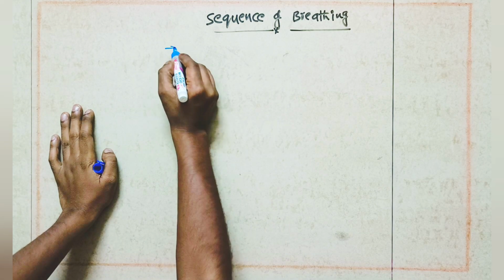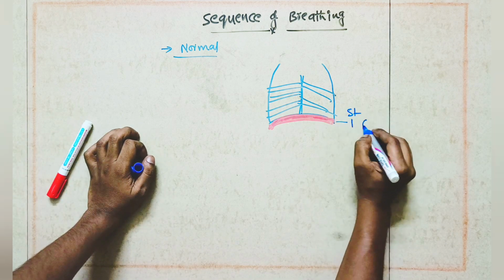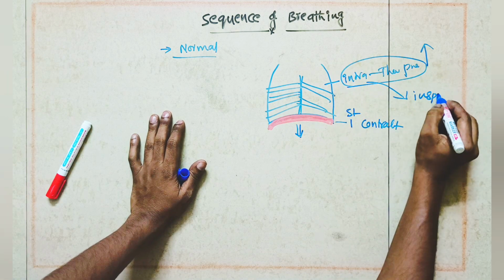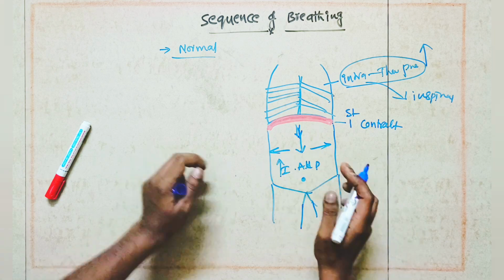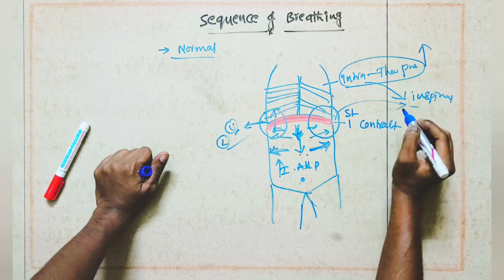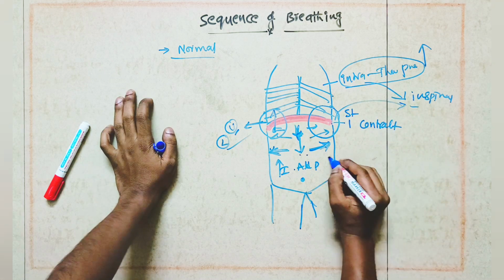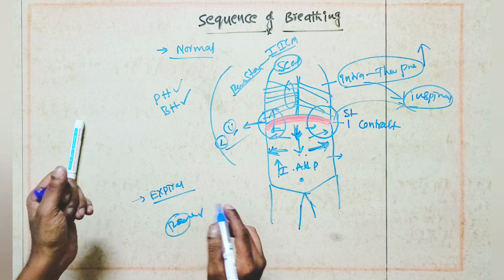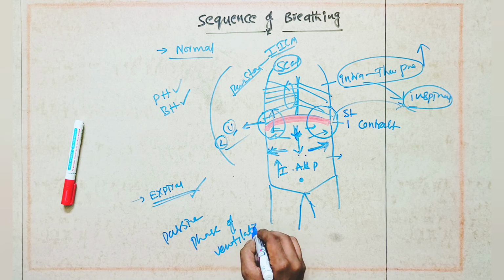Sequence of breathing